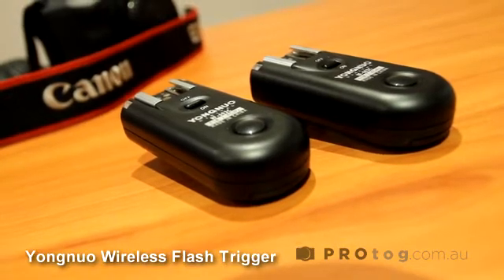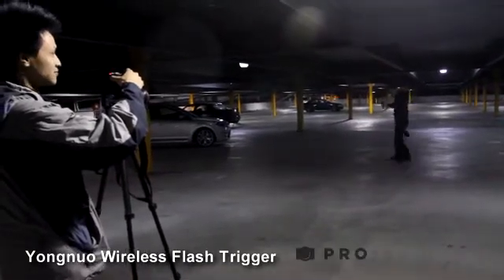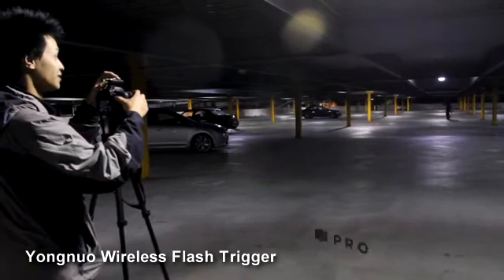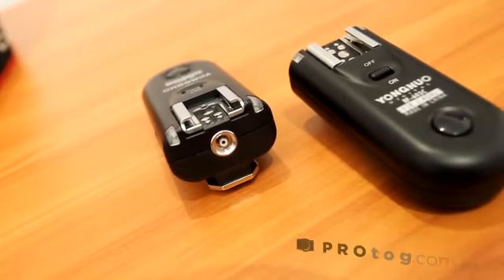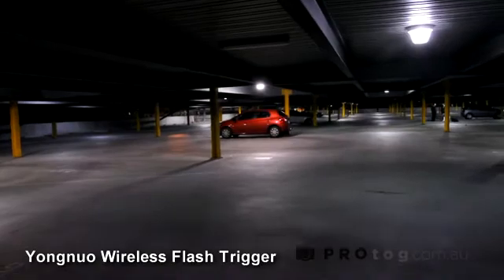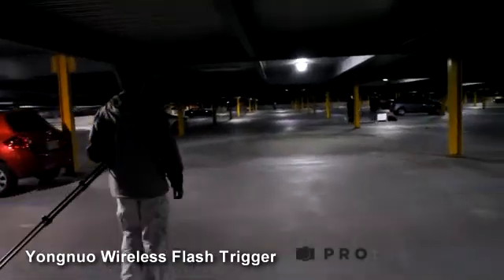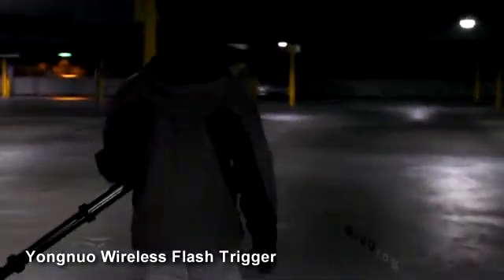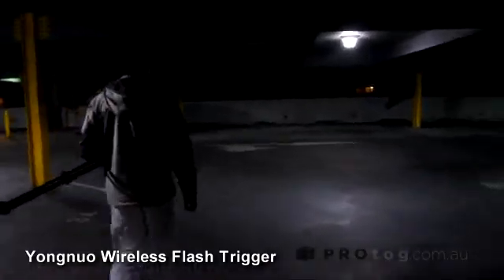YongNuo RF603 Transceiver distance test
In this test we wanted to see how far we could trigger the flash with the YongNuo RF603-C3 Transceiver test in carpark on 5D Mk II. We were about 80m apart before we ran out of carpark, and it was still firing perfectly!